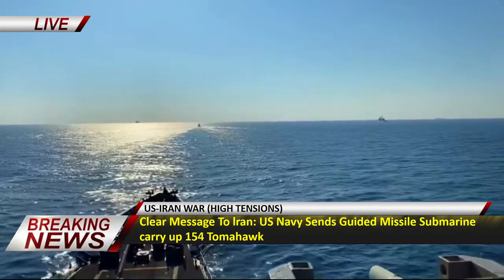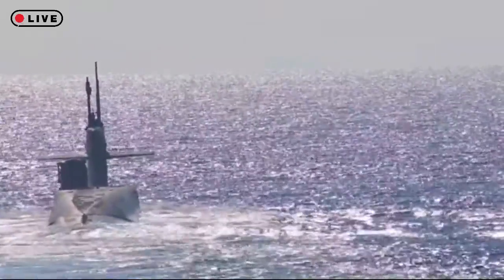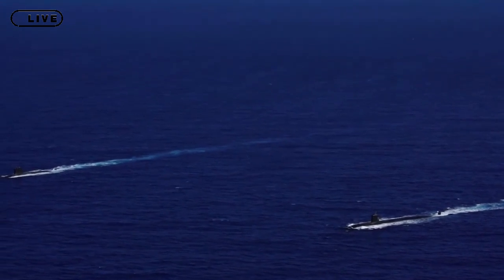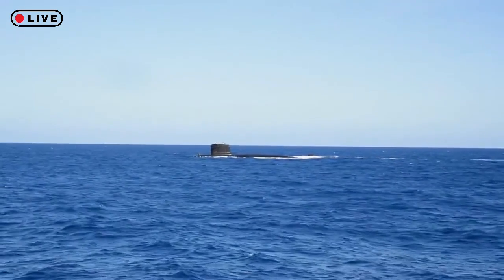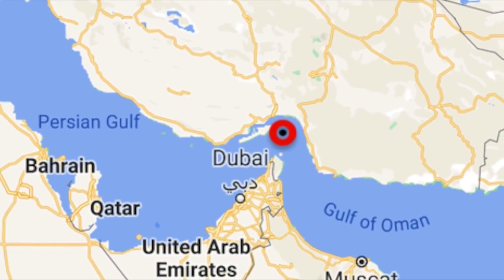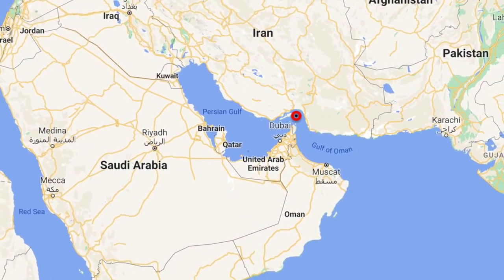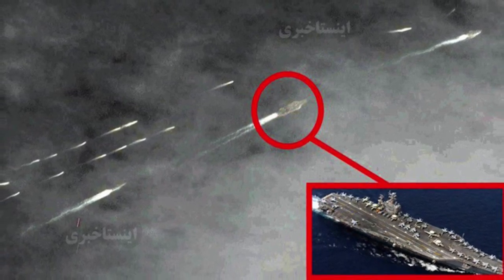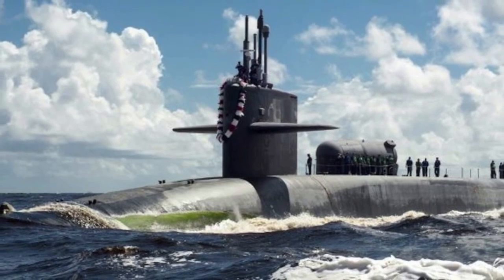(reupload)Clear WAR Message To lran US Navy Sends Guided Missile Submarine carry up 154 Tomahawk.